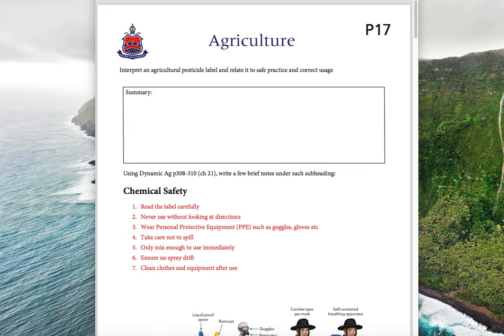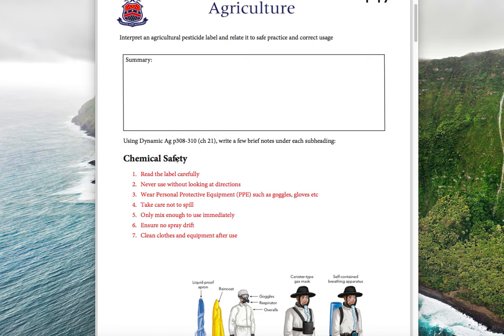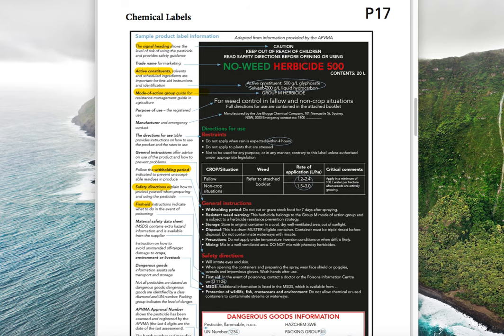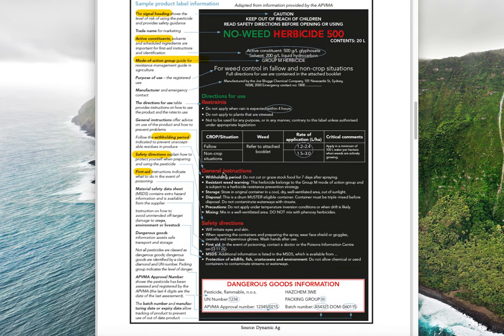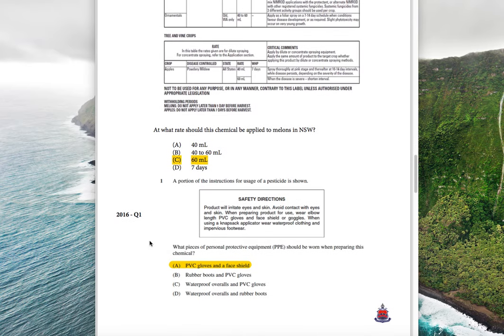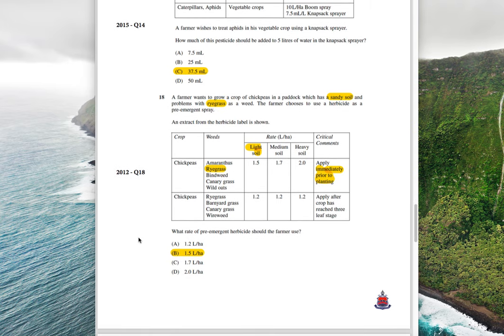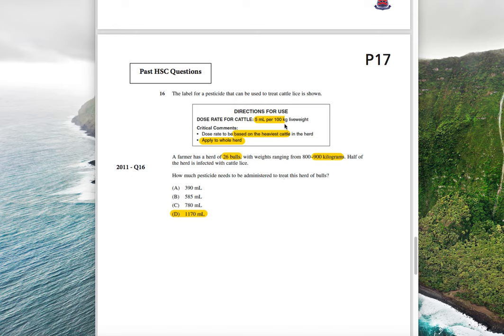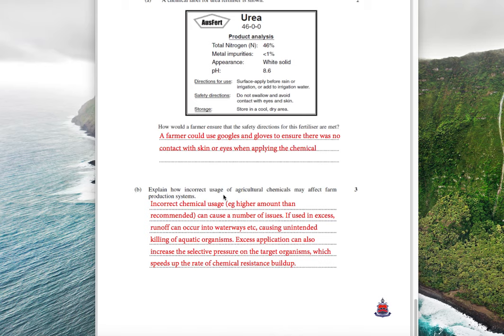P17. Interpret pesticide labels